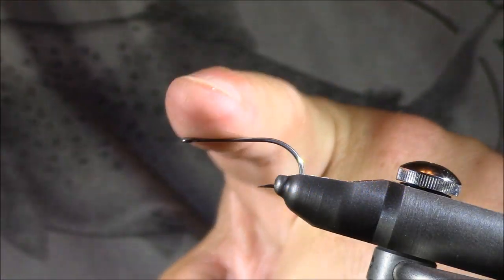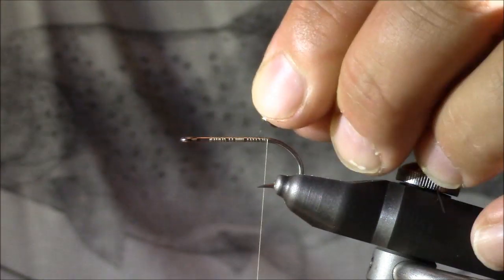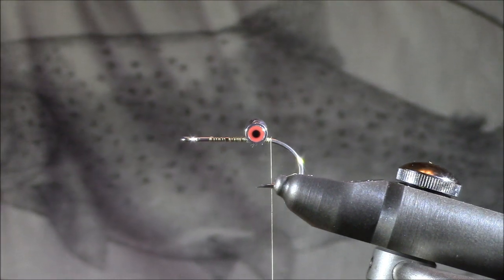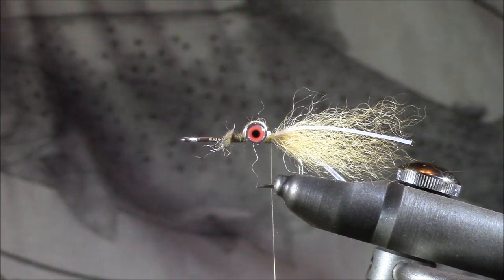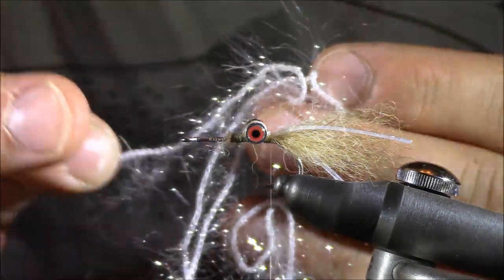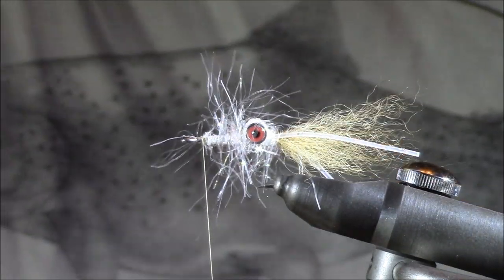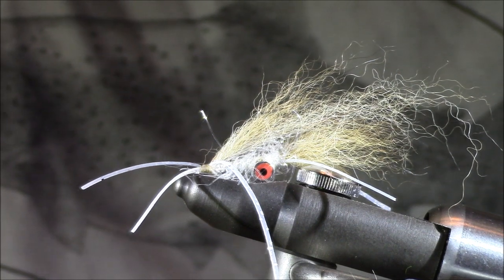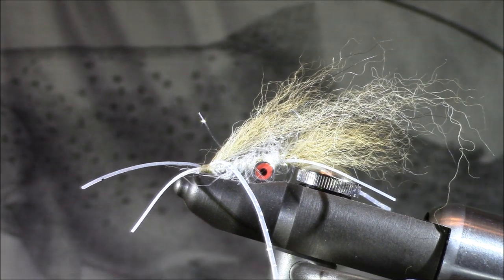Fly Tying: Squimp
Some of the best patterns to fish are those that use simple materials and are easier to tie, thus defining the "Squimp!"  A combination squid and shrimp with excellent movement in the water, this pattern is a favorite for many saltwater fly fisherman and becoming a staple in my saltwater fly box.  The best part is that the fly can be easily varied by modifying the materials and/or colors, thus making it a favorite for those creative at the vise, too.  My final tip is that this fly can also be altered to resemble a crayfish, thus giving freshwater fly fisherman some additional ideas.

Featured in this YouTube fly tying tutorial are saltwater hooks by Allen Fly Fishing; you can find those and many more at the following